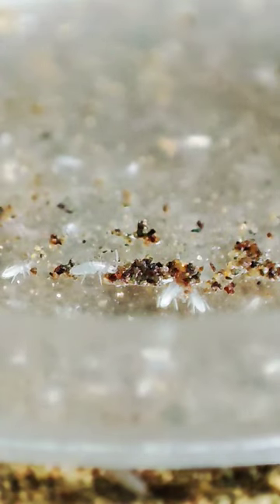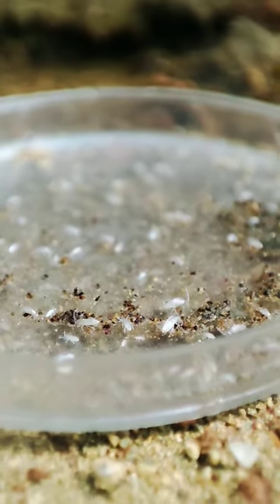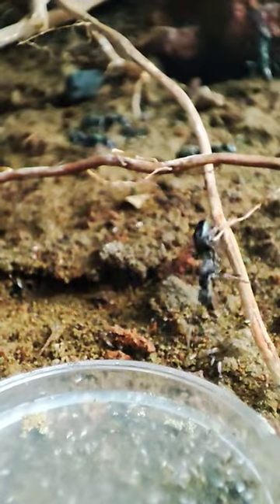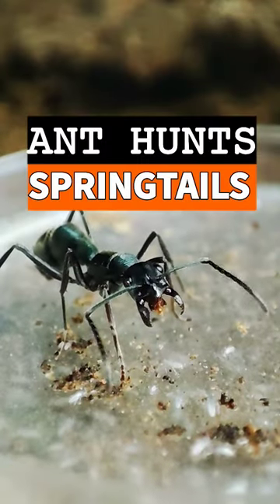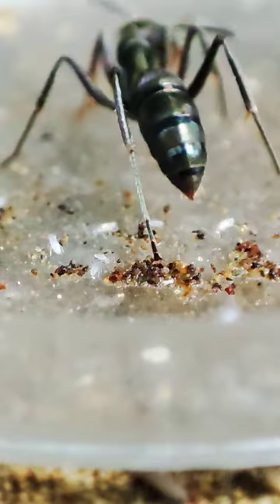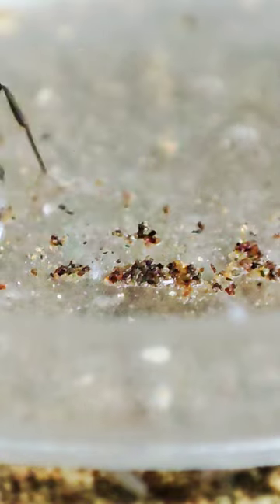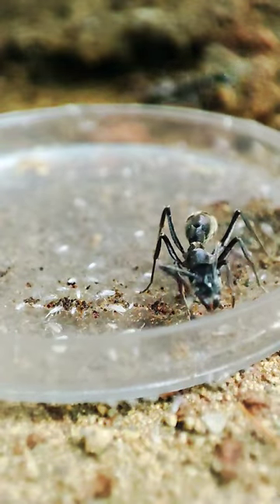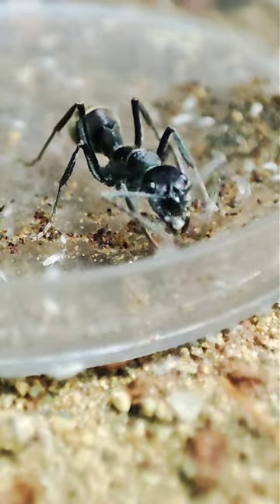How ants hunt | D colony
Our diacamma ants mini hunting update on their self feeding ant farm . If you happen to like this kind of videos don't forget to leave a thumbs up, or share it to our fellow ant keepers, thank you buddies for supporting the ants.

♫MUSIC CREDITS♫